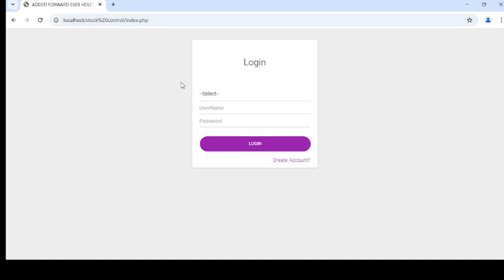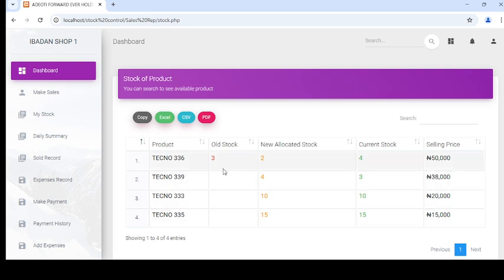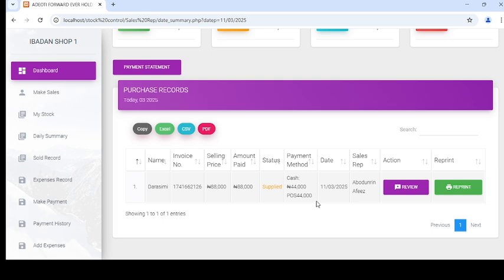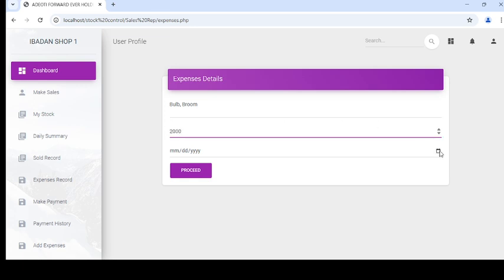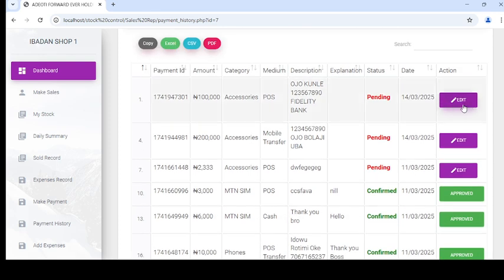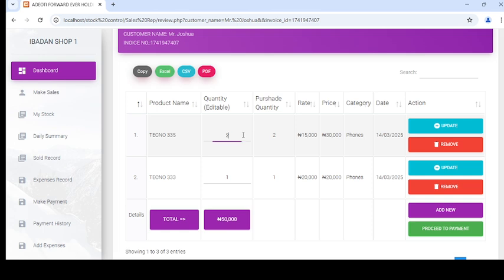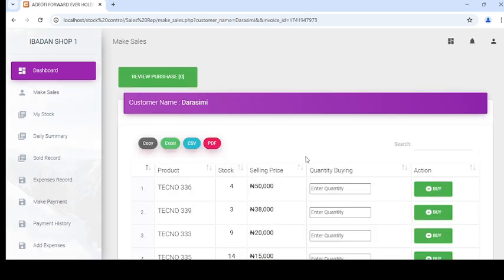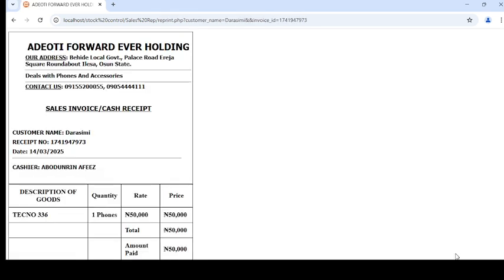SALES REP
This video shows the explanation of how you can handle Sales Rep portal, kindly take your time to watch and enjoy it.